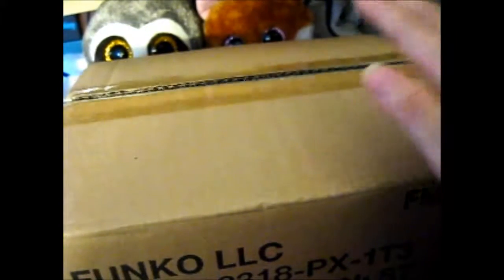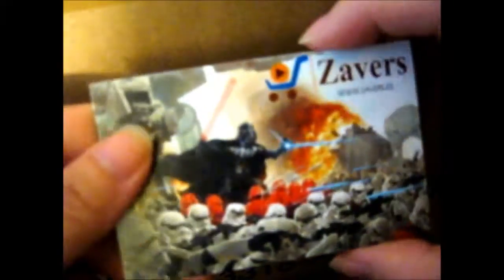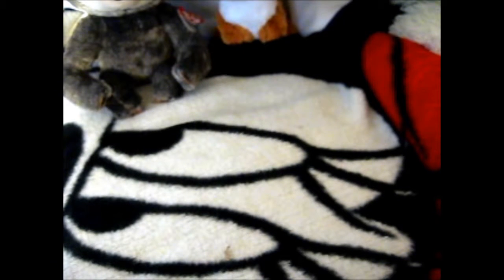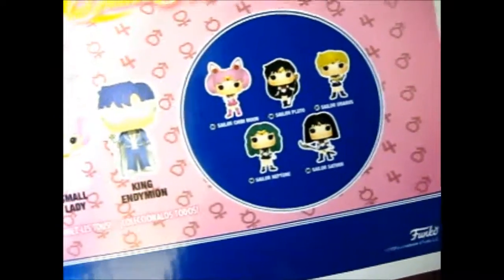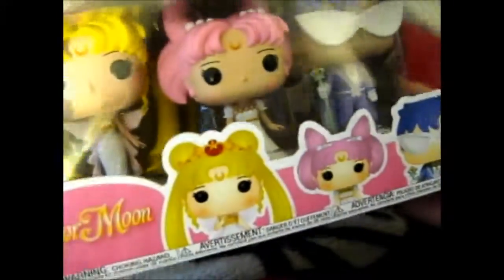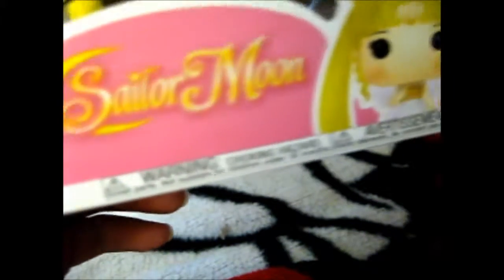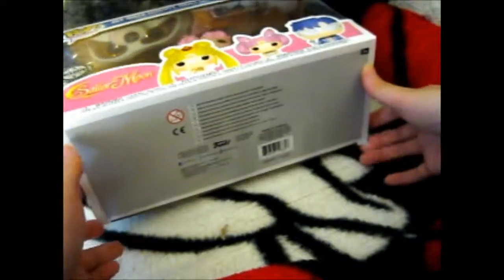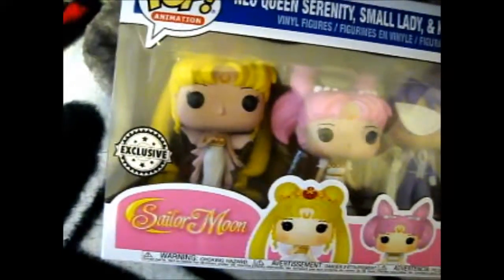My NEW Sailor Moon Funko Pop 3 Pack Figures!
~ Neo Queen Serenity, King Endymion & Small Lady